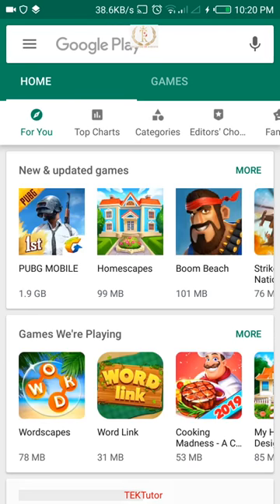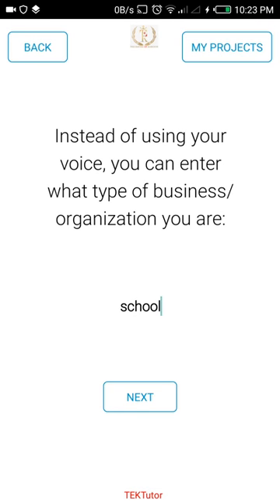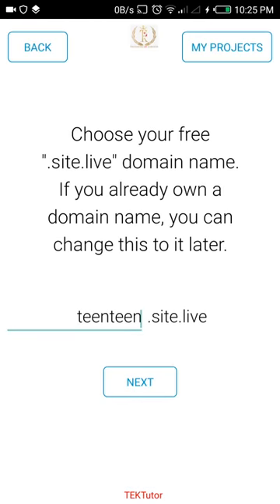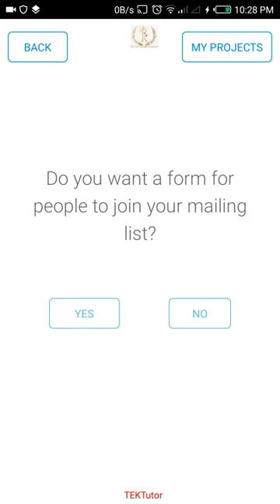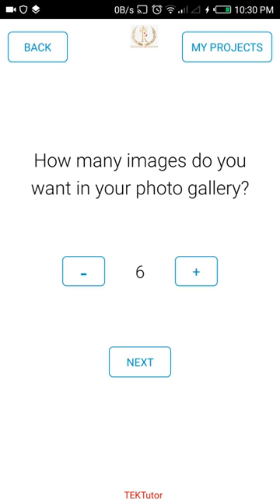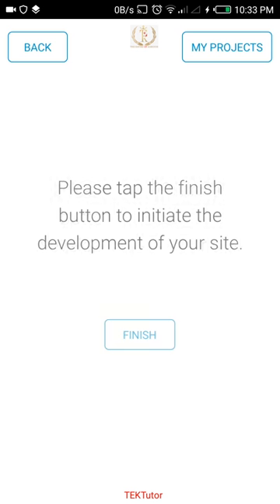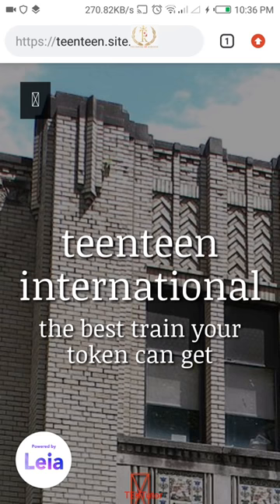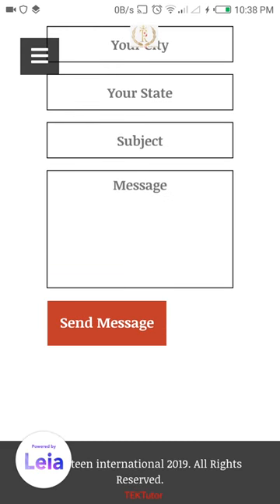Make A Website in 20 Minutes.mp4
Website Design